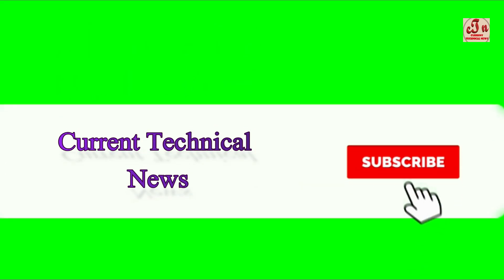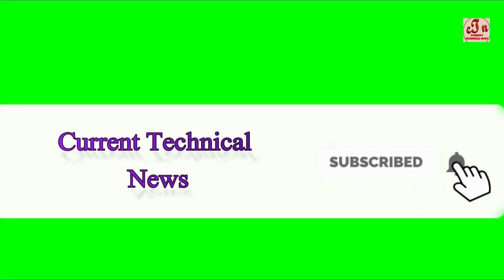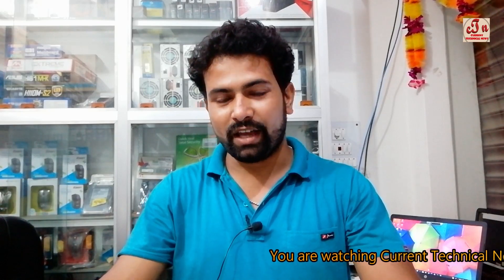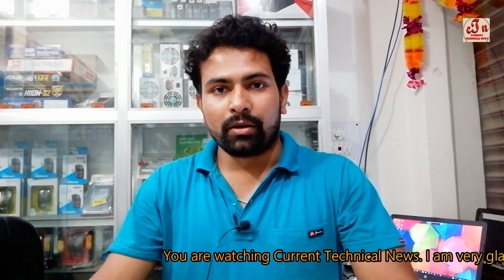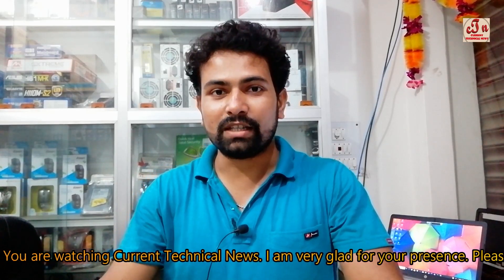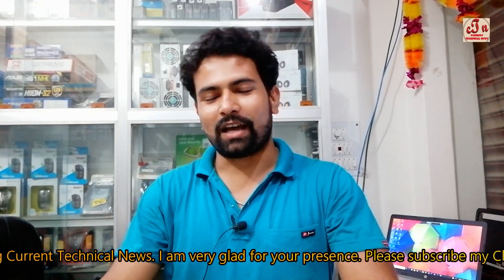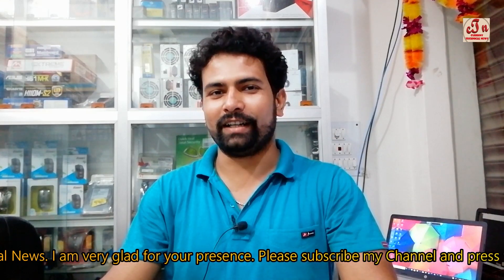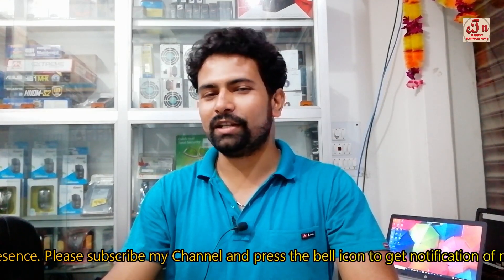Best 5 Mid Range Price HP Laptops with Good configuration.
Yes friends Here I am talking about 5 best Mid range price Laptop in HP branded just see this video before buy a Laptop.

If you have anything more question about this video just put your question in this video comment box. I will definitely try to answer your questions.

You are watching Current Technical News. I am very glad for your presence.